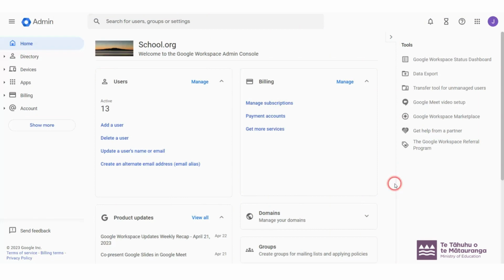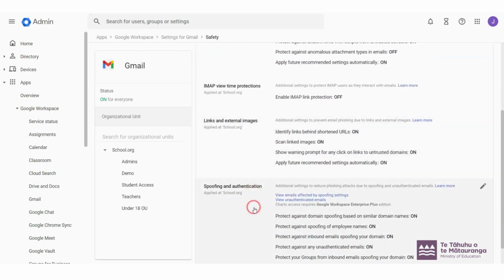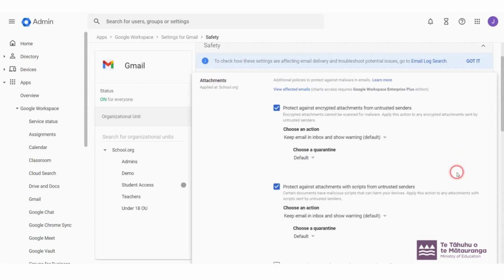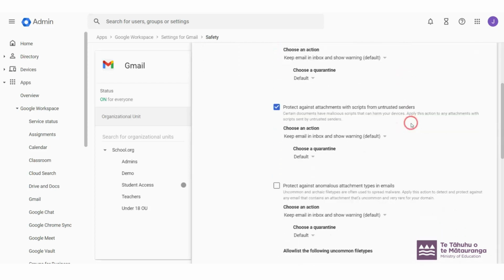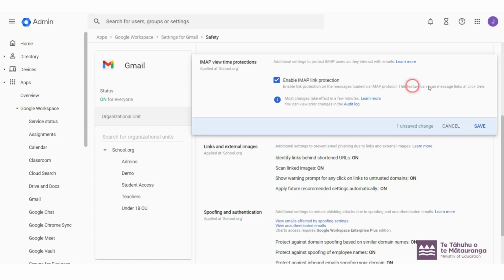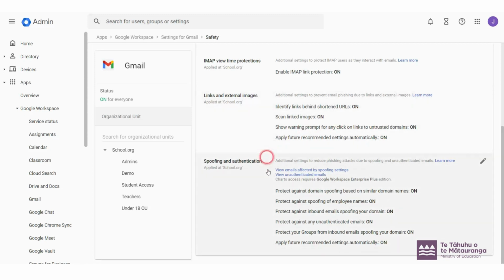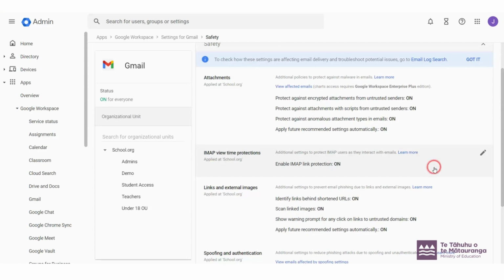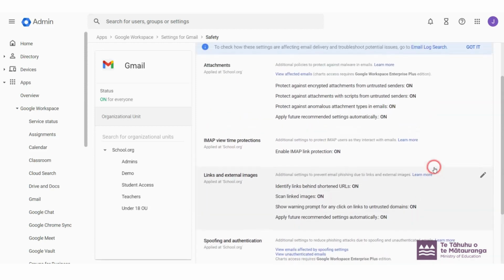Mail Security Configurations - Mail Safety Settings - Attachments, links, spoofing, authentication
Turning on advanced security settings for links and external images helps to identify links containing any malicious content. A pop-up warning will appear when you click links to untrusted domains. In addition, we cover turning on advanced security settings for protection against spoofing a domain name, employee names, emails pretending to be from your domain, and unauthenticated emails from any domain.